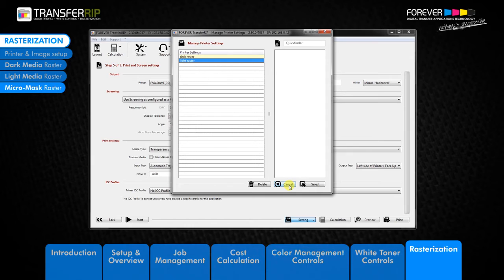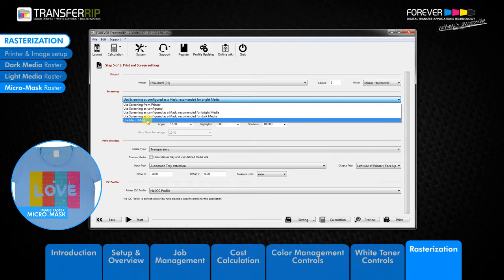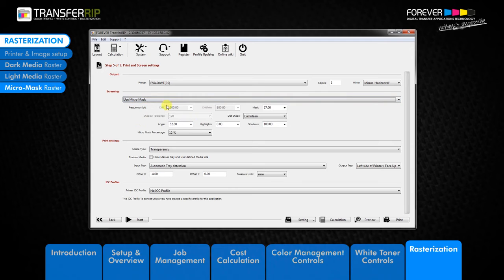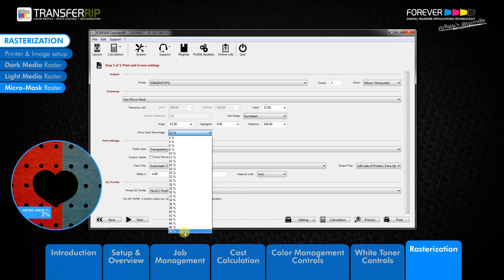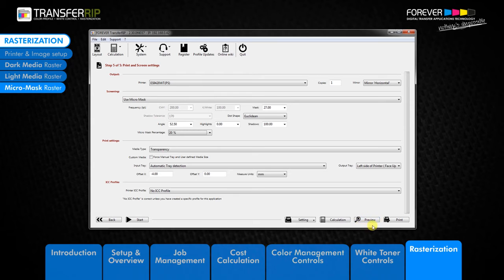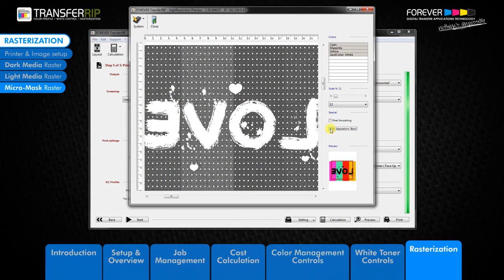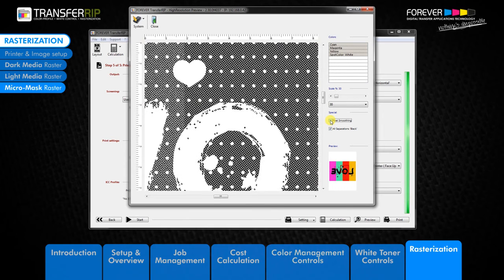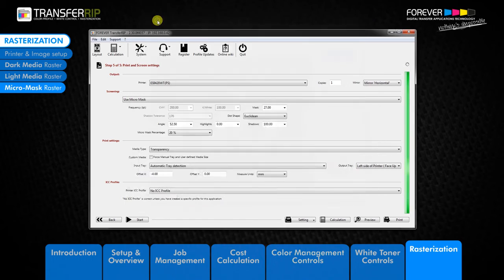How to use the micro mask rasterisation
This video explains and demonstrates the process of using the micro mask rasterisation option